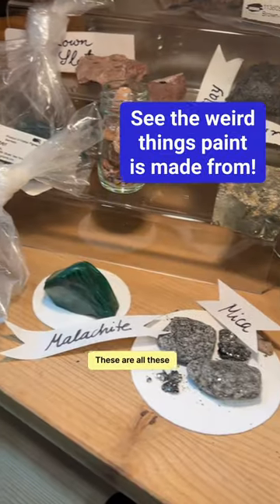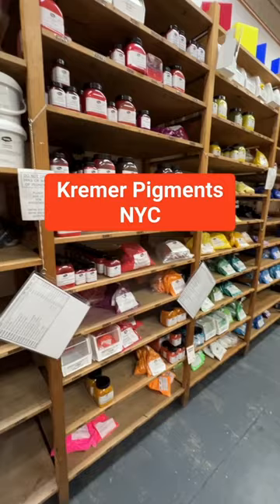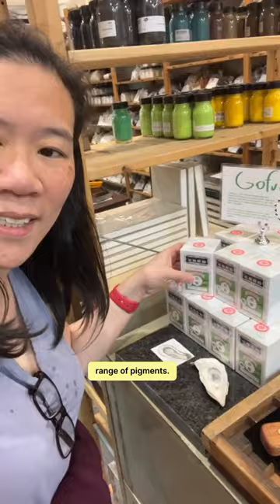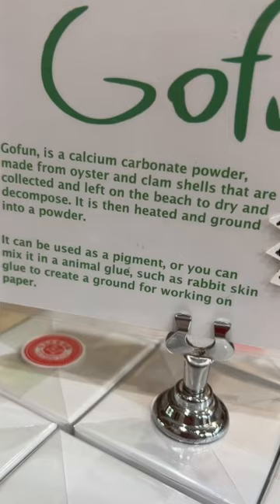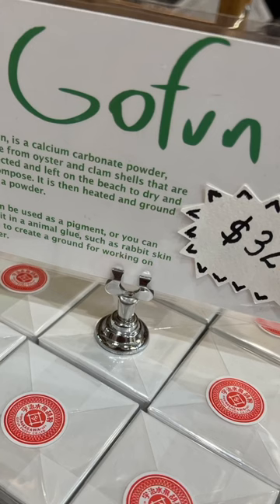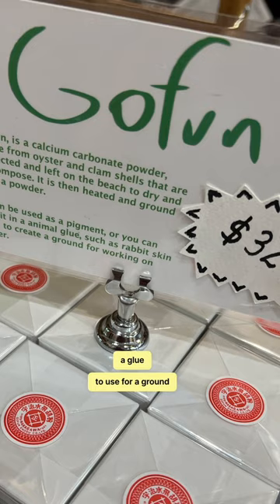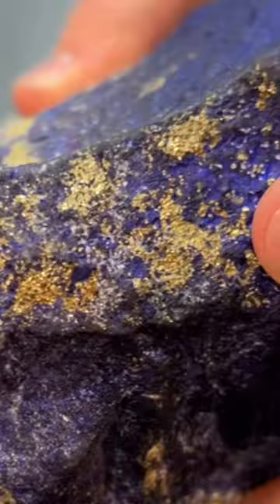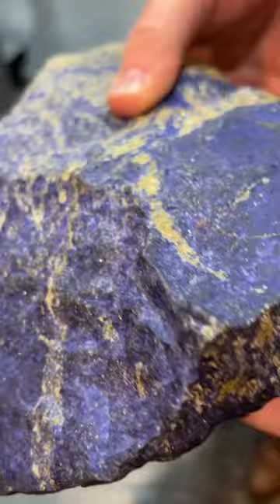You Won’t Believe the Weird Things Paint is Made From, Kremer Pigments in NYC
How did people figure this stuff out??? Incredible! xoxo Prof Lieu\

• Portfolio critiques
• Artist calls

• 3 hour live work & critique session

• Pro development
• Portfolio critiques

👂AUDIO EQUIPMENT
96 Pack Acoustic Panels Studio Foam Wedges 1" X 12" X 12"